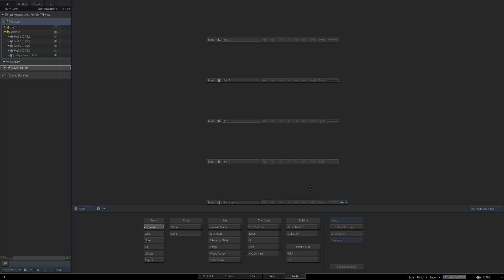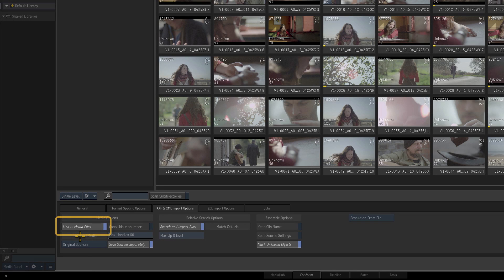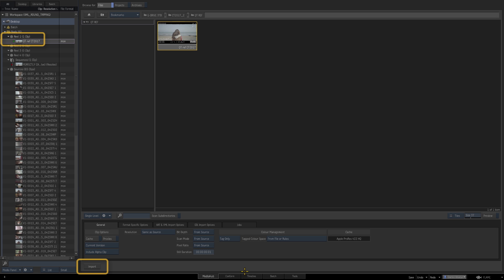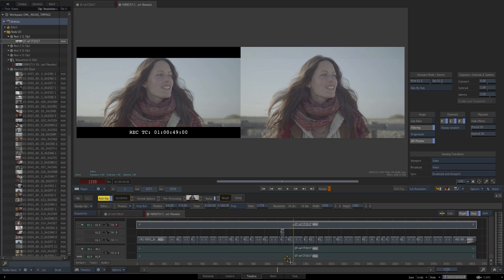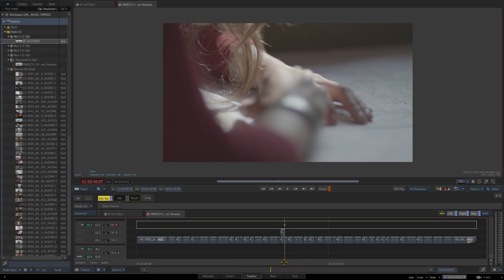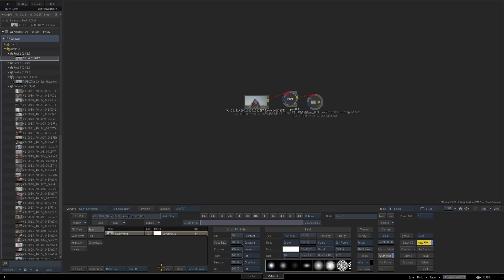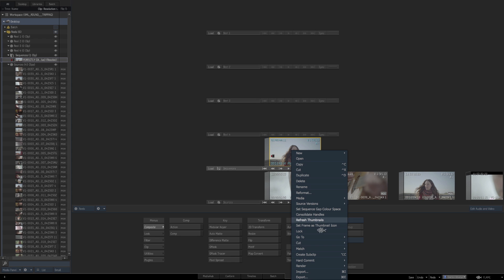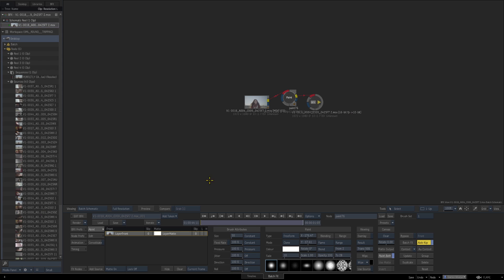Essential Flame Episode 3 - Conform and round-tripping with Resolve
In this third video, Darren demonstrates how to bring content in to Flame from resolve, work on it (in this case using the Clone tool in Paint) and then send it back to the Resolve timeline.